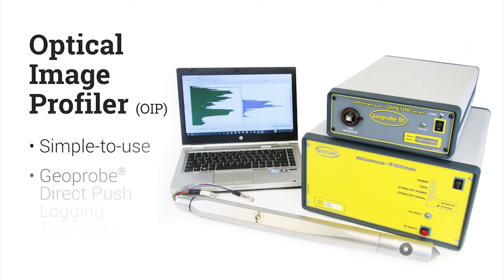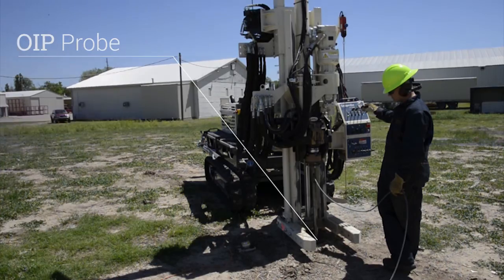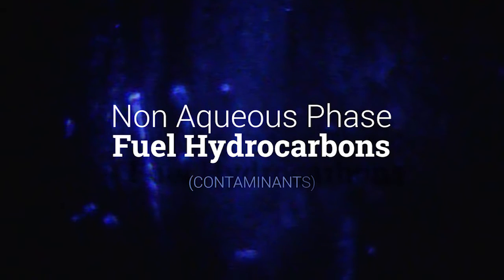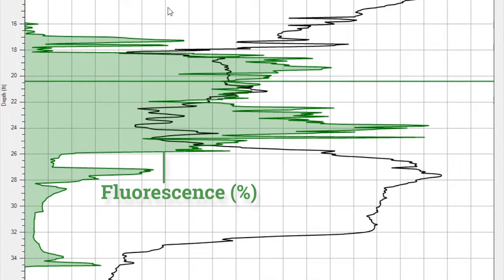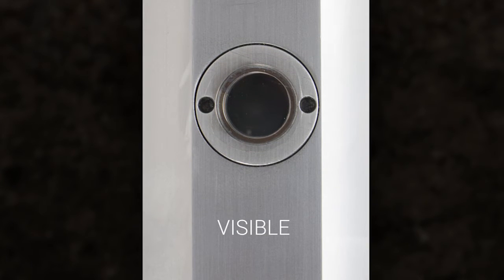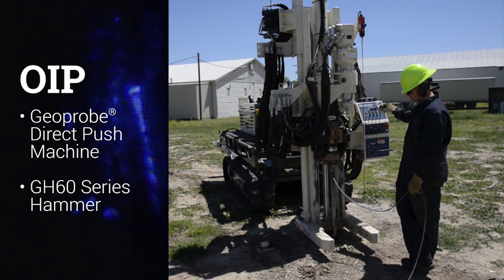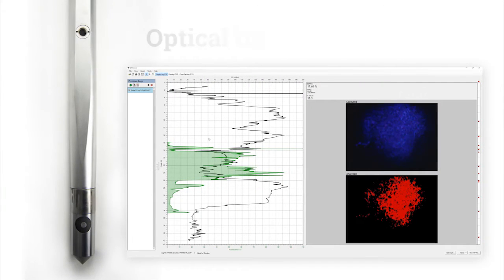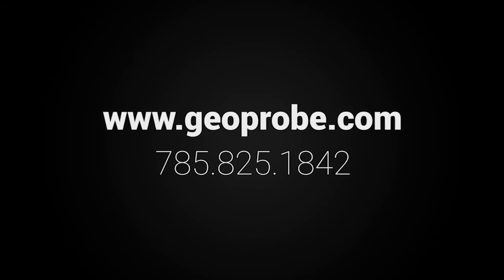Geoprobe® Optical Image Profiler (OIP) - Overview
Geoprobe Systems® is pleased to announce the release of its newest direct push logging technology; the Optical Image Profiler (OIP). The OIP is a powerful tool capable of detecting and logging UV induced hydrocarbon fluorescence in soil.